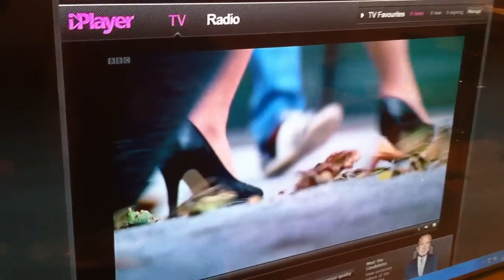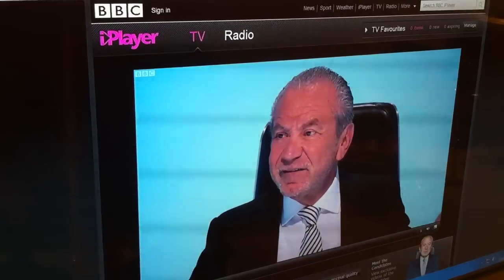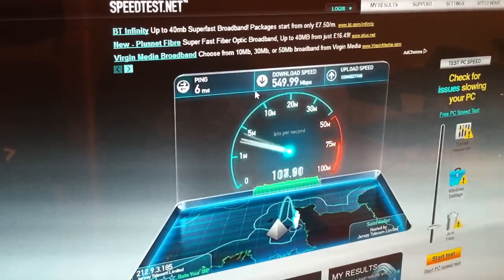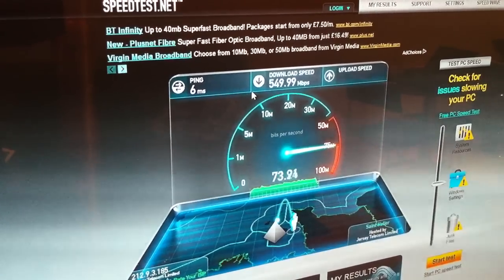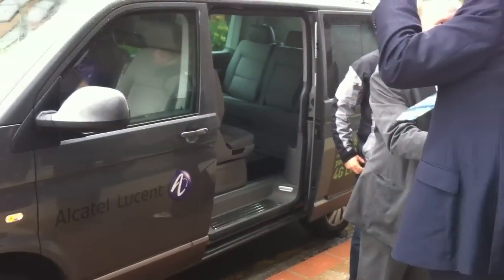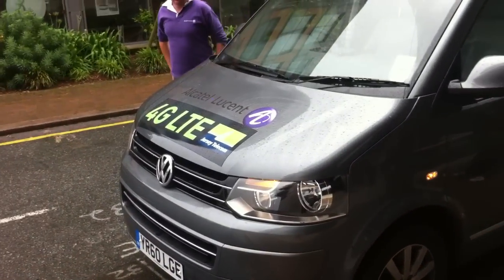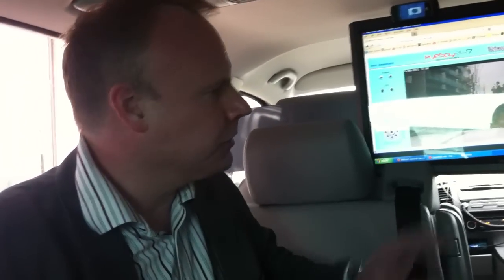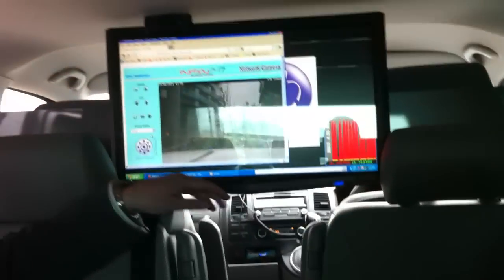High speed Channel Islands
A speedy trip to Jersey, where they're testing ultra-fast broadband, fixed and mobile. Then a hop to Guernsey, followed by a fast boat to Sark...